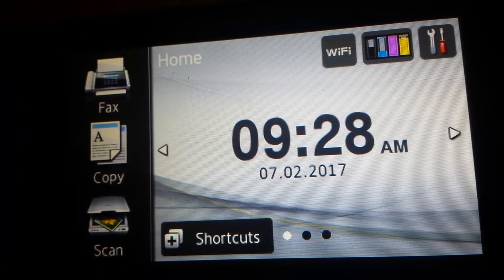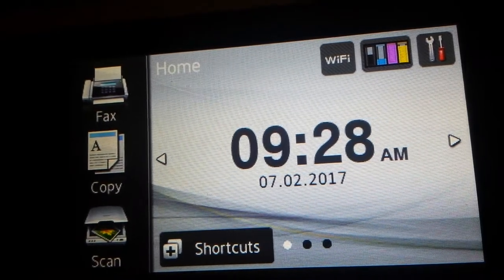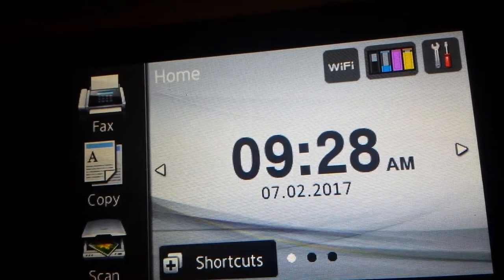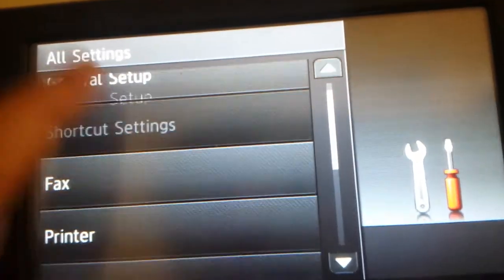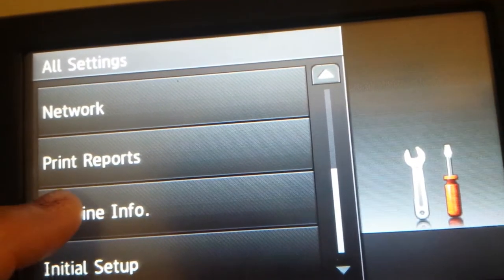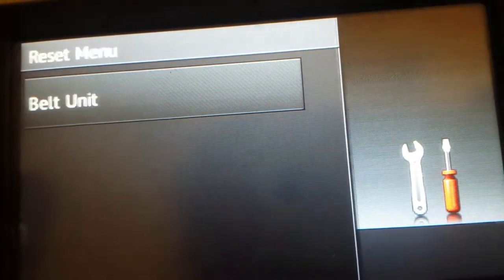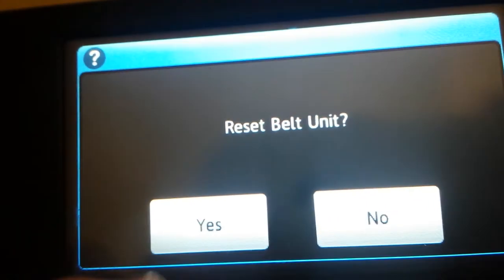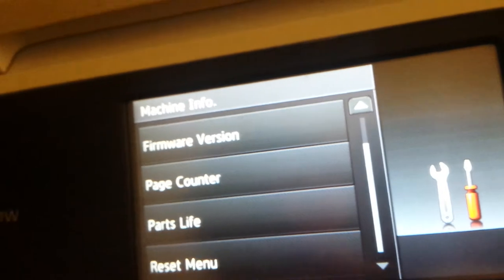Reset Replace Belt Message on Brother MFC-L8850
Clear the replace belt message on the Brother multifunction device - without actually replacing the belt.  Reset belt counter.